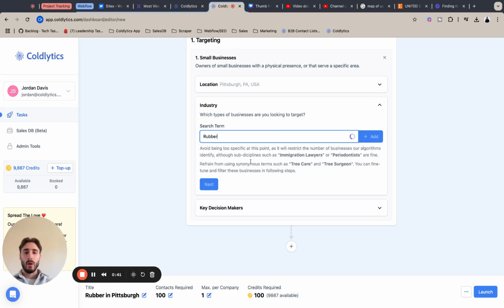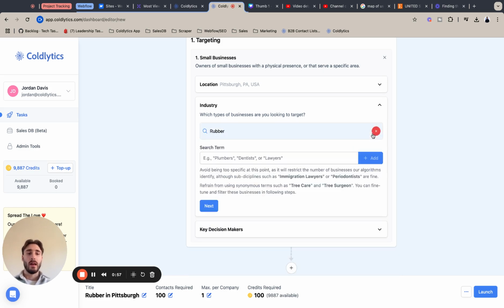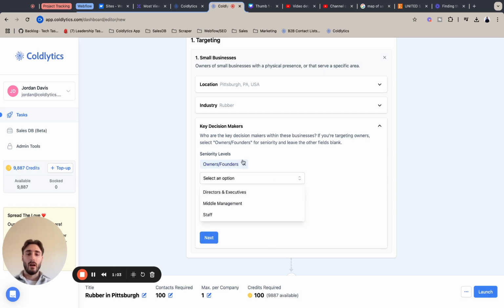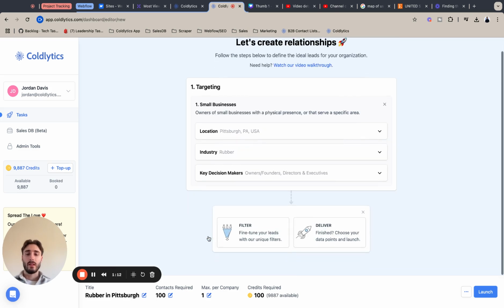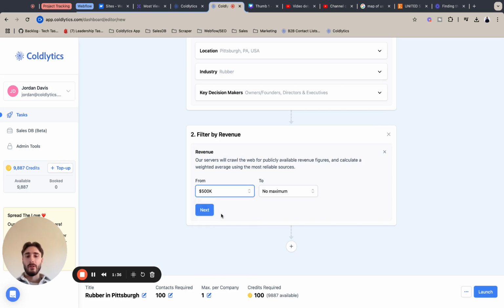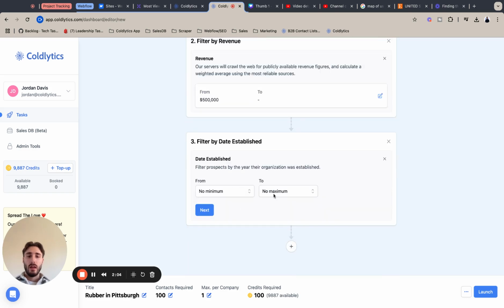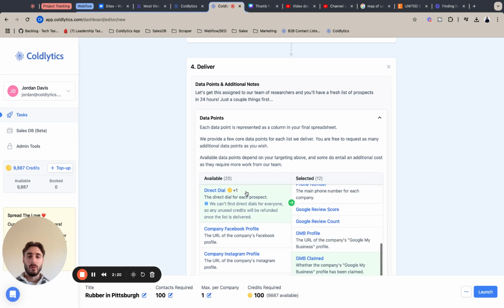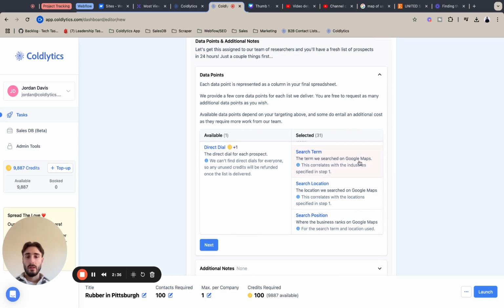How to find Rubber Leads | Coldlytics Guides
In this quick tutorial, Jordan from Coldlytics breaks down how to find Rubber industry emails you won’t find anywhere else!

Use this link to get 25 FREE credits as a new subscriber

0:00 - How to target rubber leads
1:15 - How to filter rubber leads
2:15 - How to decide delivery metrics for rubber leads